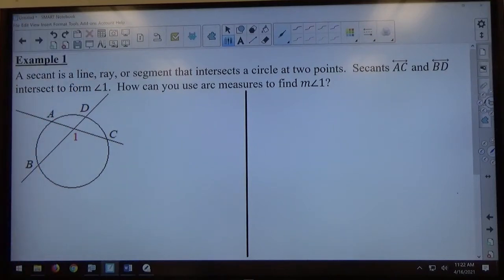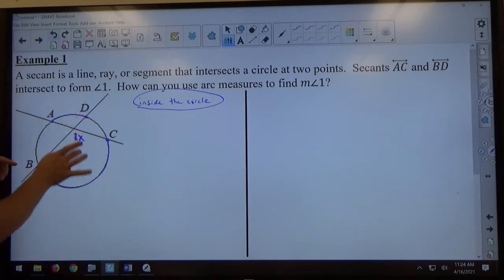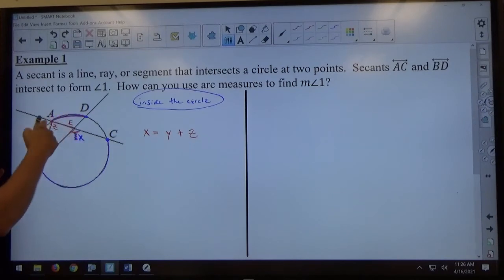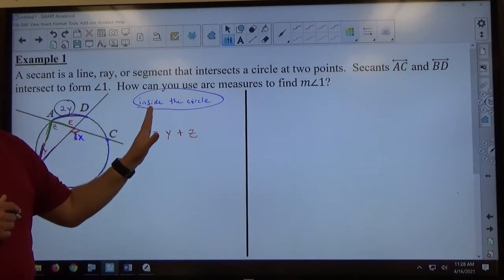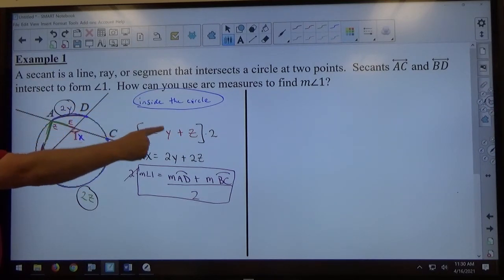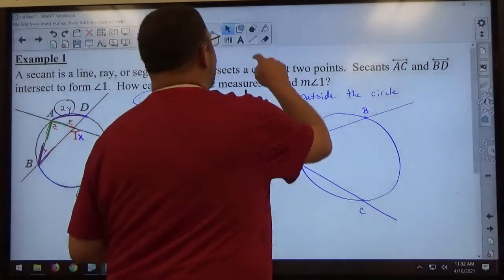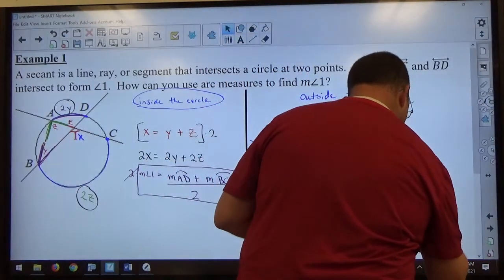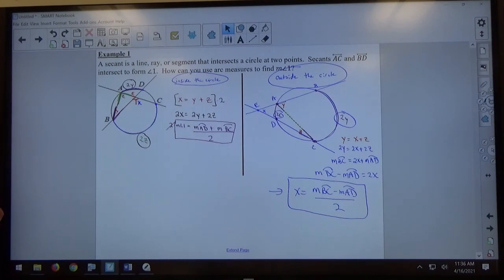Chapter 10-5 Example 1